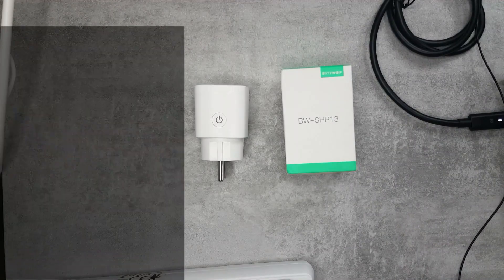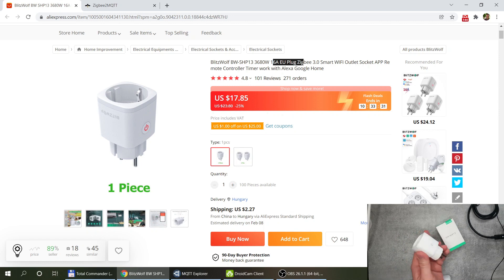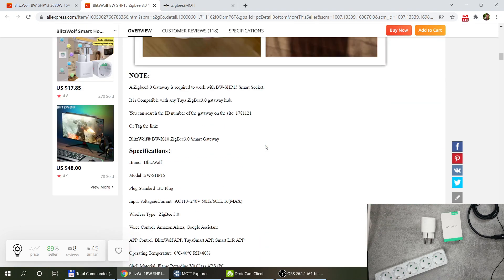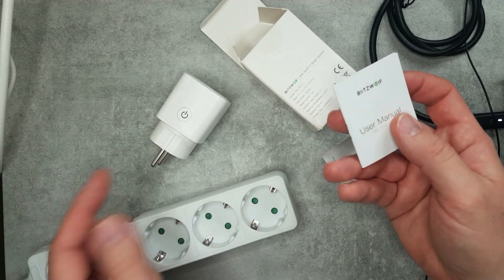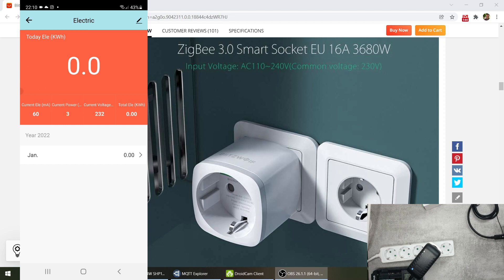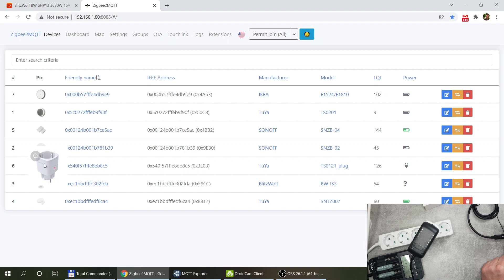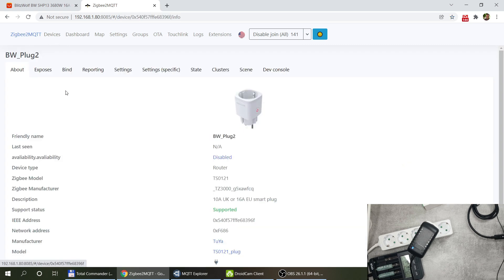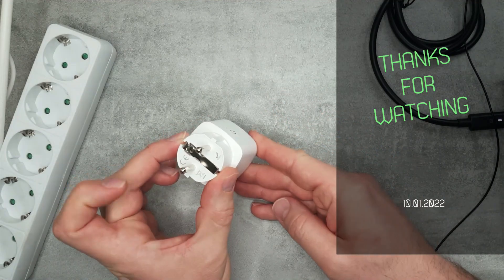BW-SHP13 Zigbee smart socket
Quick video on some Zigbee devices I purchased to play around with the Zigbee network that I will hopefully cover in an upcoming video.

Chapters:
0:00 Intro
1:25 Product details
2:41 SHP13 and SHP15
4:36 Unboxing
5:23 How it works in Tuya
8:16 How it works in Zigbee2MQTT
11:49 Outro